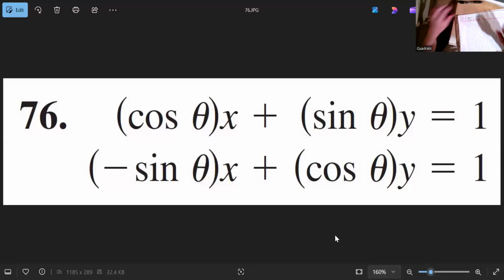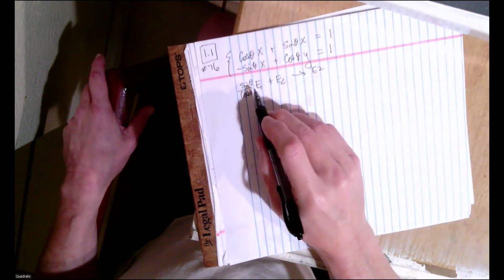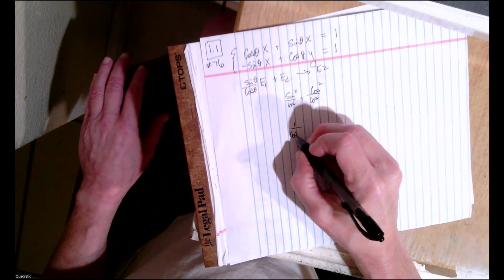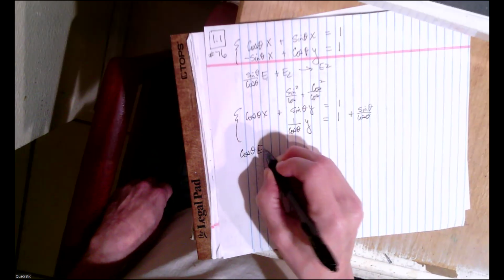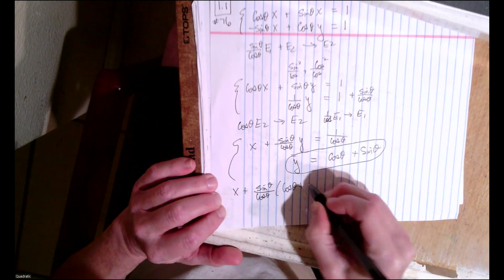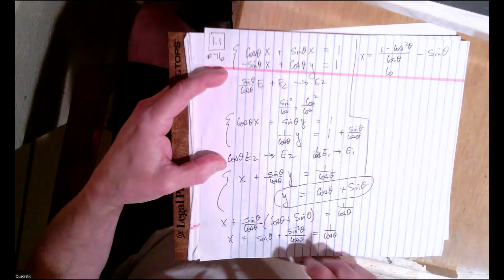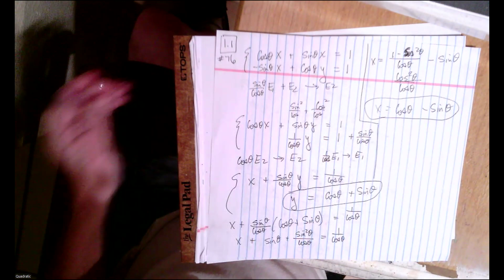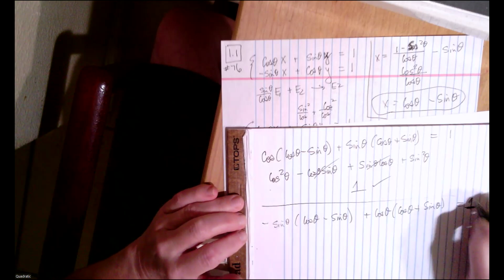1.1 Examples 6